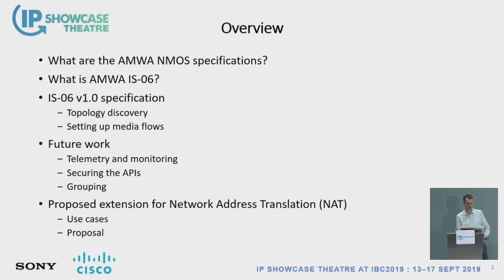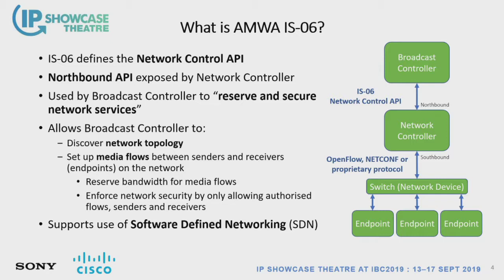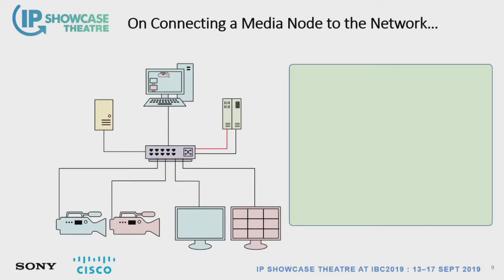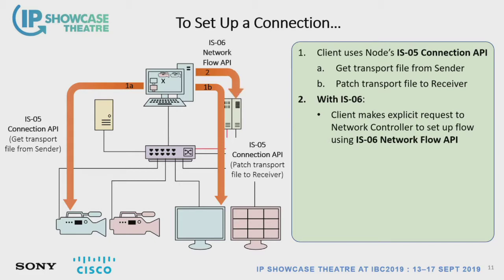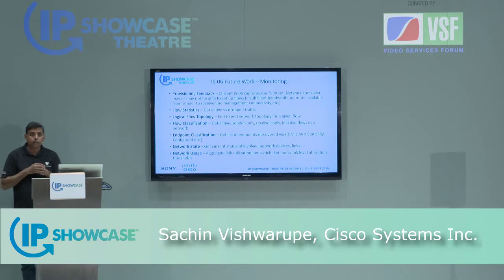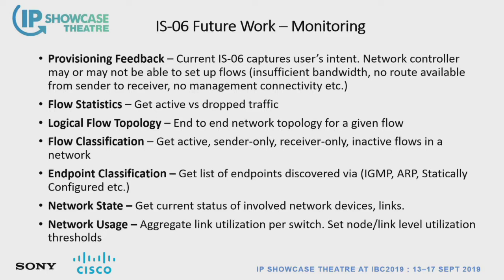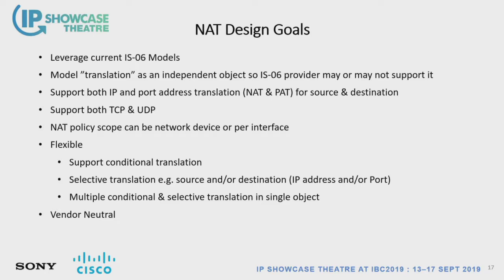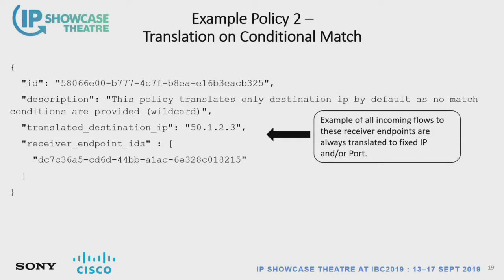Using AMWA IS-06 for Flow Control on Professional Media Networks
Rob Porter, Sony Europe
Sachin Vishwarupe, Cisco Systems.

AMWA IS-06 is an open specification for setting up and modifying flows on a professional media network, allowing the use of Software Defined Networking to both authorise and optimise network usage. This talk describes the current IS-06 APIs and some of the future areas of development.